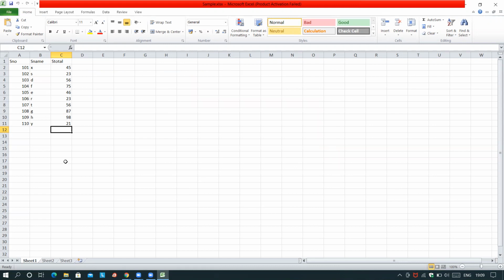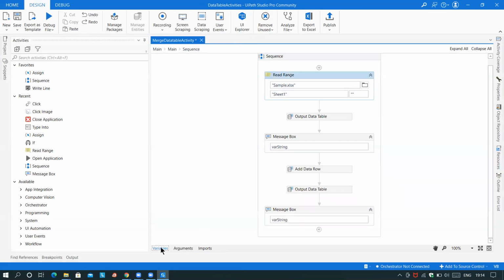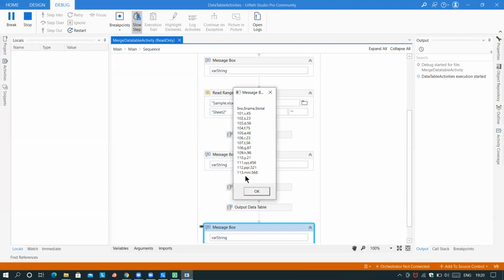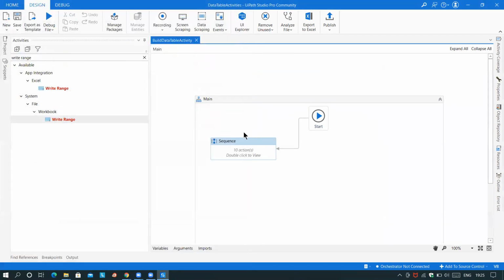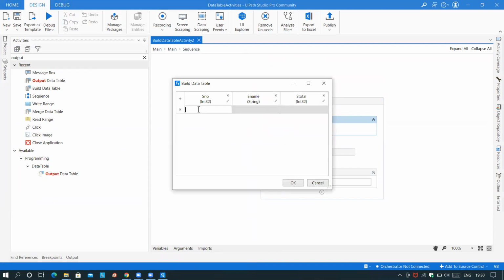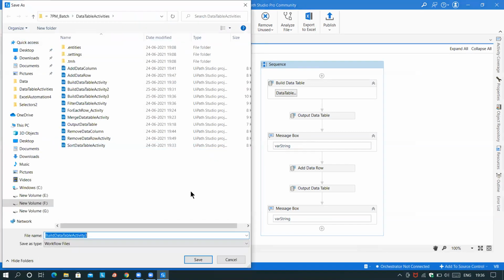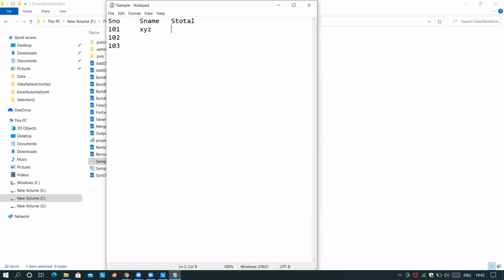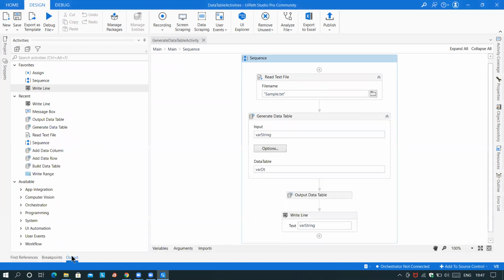Day 17 - Data Table Activities - Part 2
Data Table activities in UiPath are designed to manipulate and work with data stored in DataTable variables. DataTables are tabular data structures that can hold multiple rows and columns of data, making them useful for organizing and processing data sets.